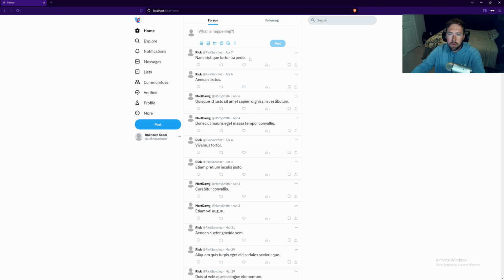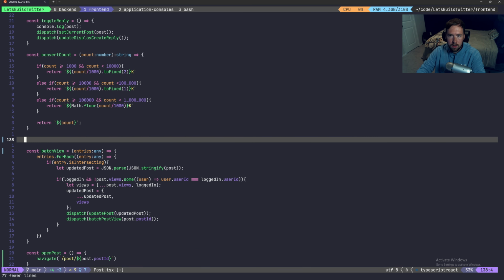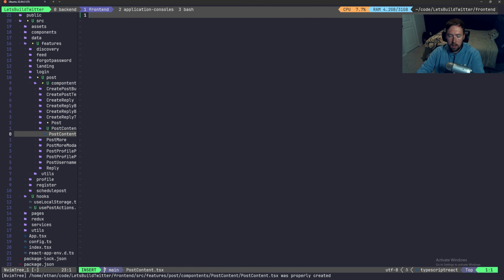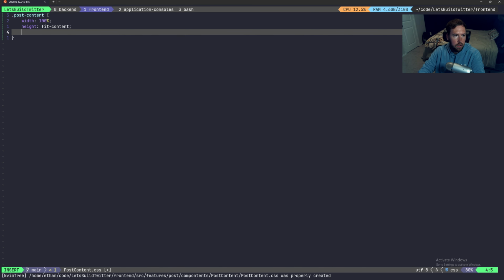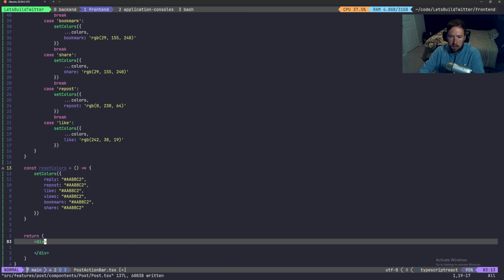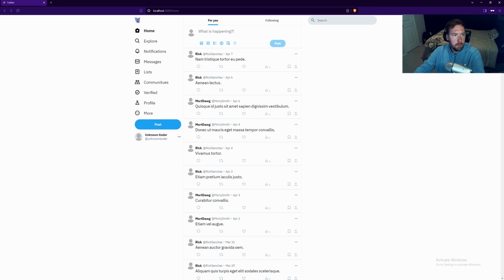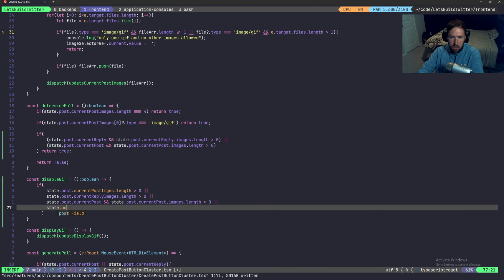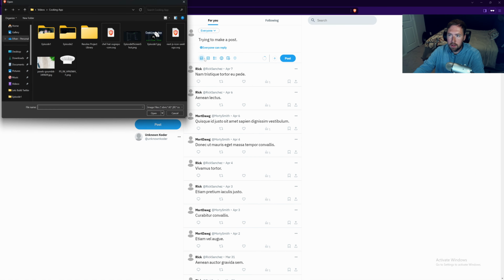Lets Build Twitter From the Ground Up: Episode 168 || Java, Spring Boot, PostgreSQL and React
In this episode we start a trilogy of videos working on the very large feature of viewing a single post. This episode lays out the foundation for us to be able to do that by refactoring and modularizing many components across the application. We create a new hook that contains all of our major actions for the Post related components, create a component to house the posts text and image content, and create a new component to hold all of the action buttons for the post. Then we wrap up with a bit of refactoring across other components to really bring everything back together.